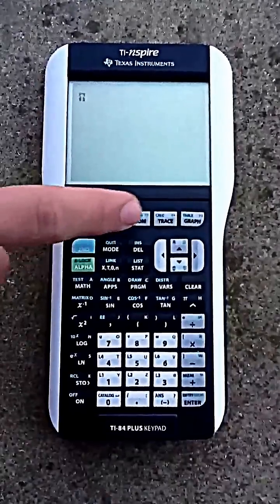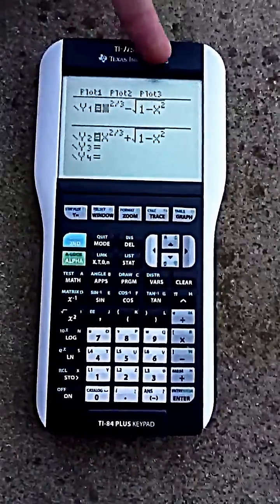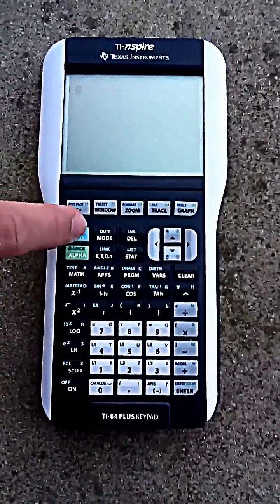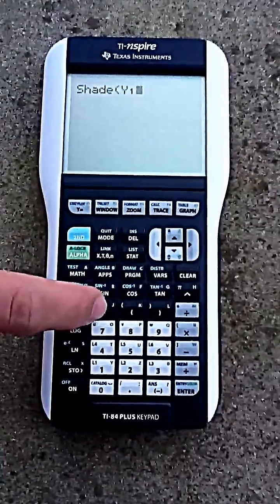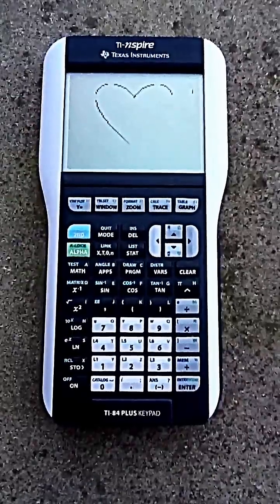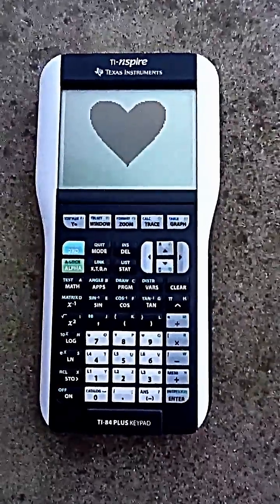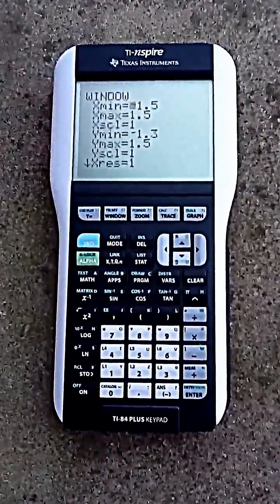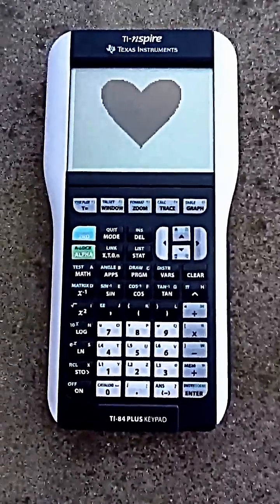How to Make a Heart on a Graphing Calculator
A quick little video I wrapped together to show anyone how to make an easy perfect heart on a graphing calculator. It's a fun way to make a nerdy heart for someone as a joke or not. If you have questions comment. Like if you think it's good! Thanks

The equation used on the calculator are:

F(x) =  x^(2/3) - √ 1 - x^2

The equation spelled out is Y equals X to the 2 divided by 3 minus the square root of 1 minus X squared.
The second equation is the same though the minus (before the square root) is positive.